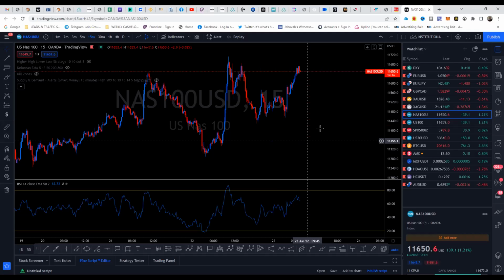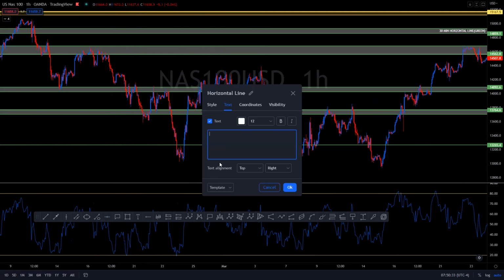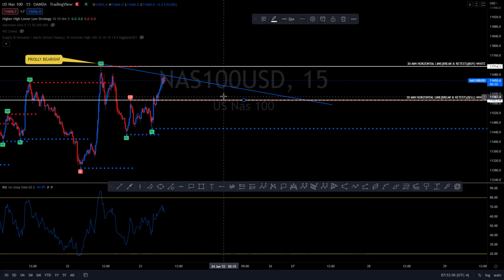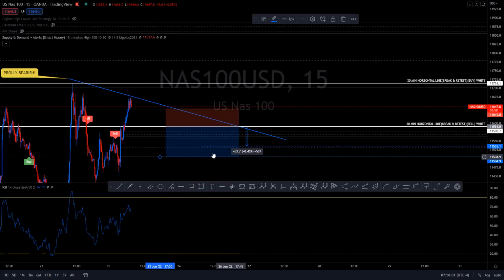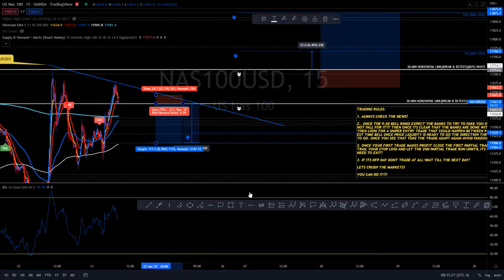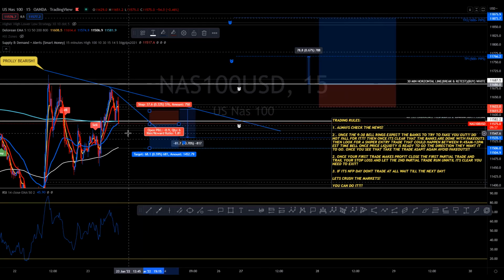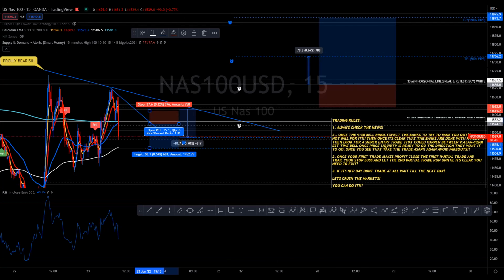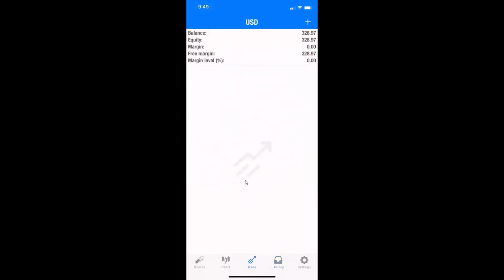LIVE SESSION ON NAS100 USING INSTITUTIONAL IMBALANCES AND THE DELOREAN EMA (6/23/2022)